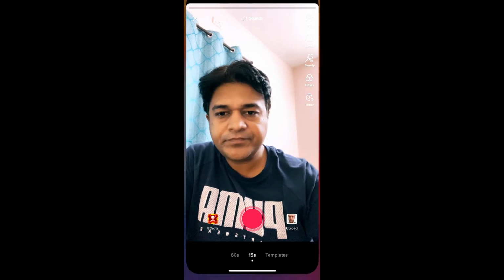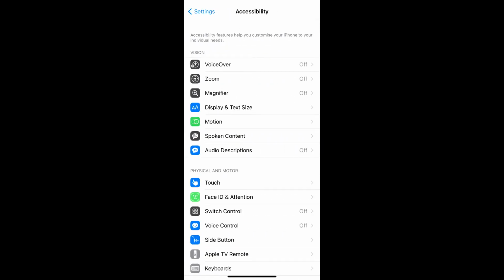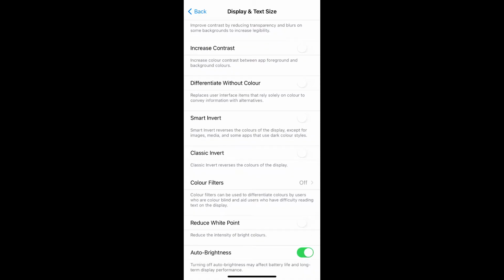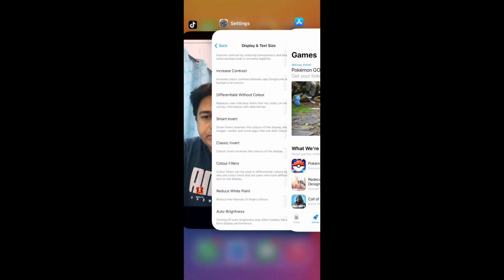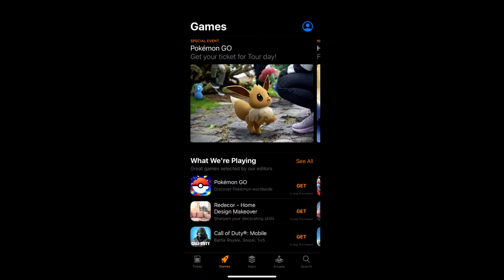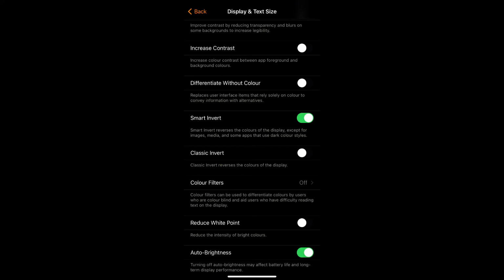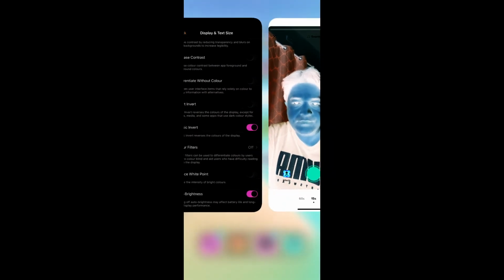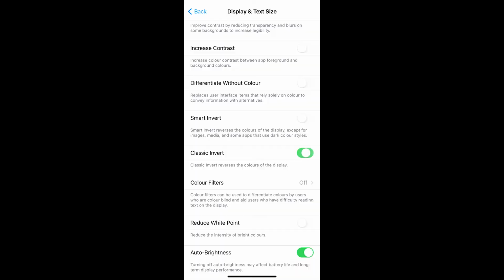How to invert colors on iPhone 11